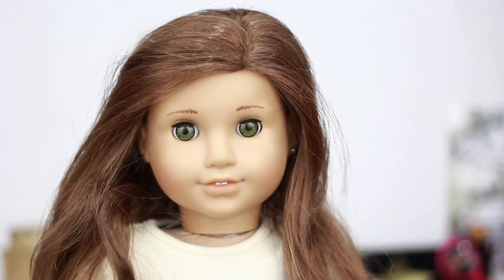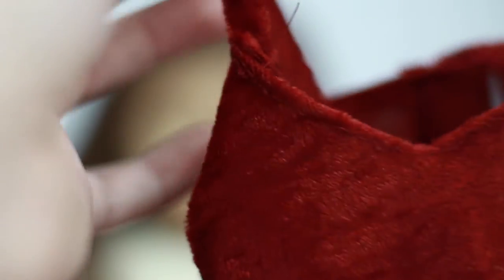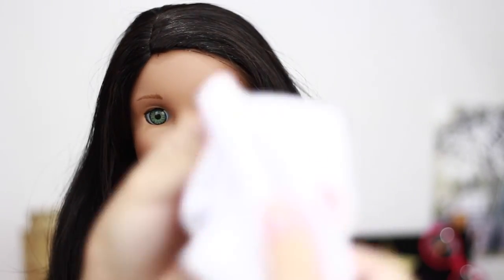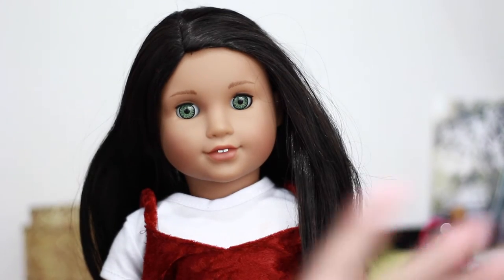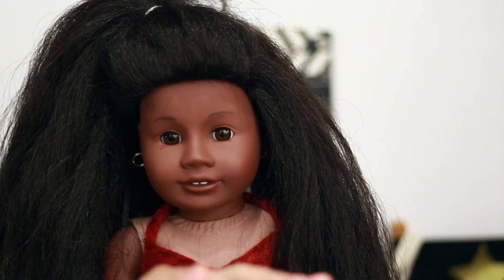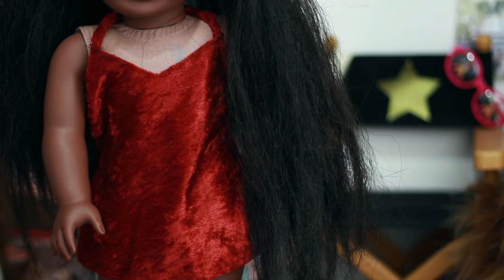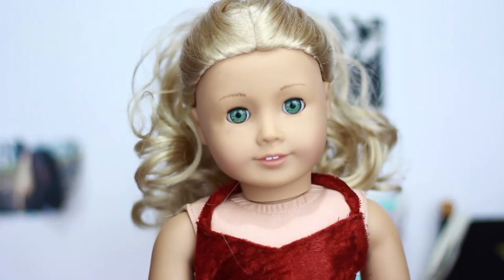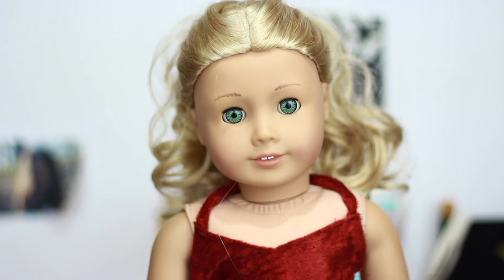Opening an Etsy Package from Solitaire Dolls!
Hello my lovelies! I ordered this custom dress from solitaire dolls, and I decided to film a review for you guys! I hope you enjoy! Also sorry I haven't uploaded too much, I've been busy with my after school activity. But I'm going to try and upload more often!

See you soon!- Bella